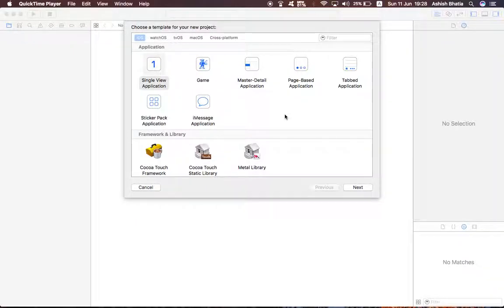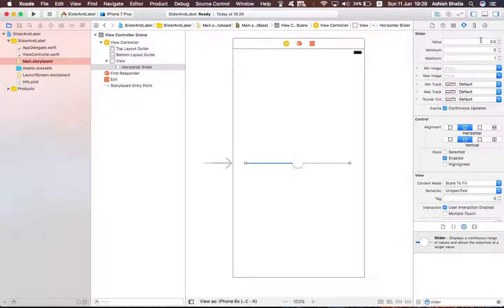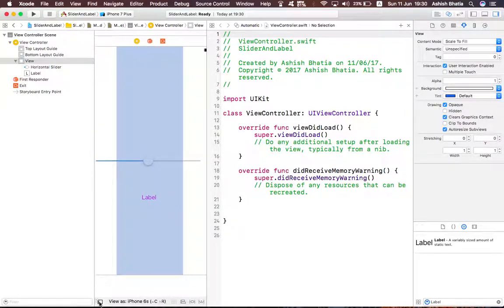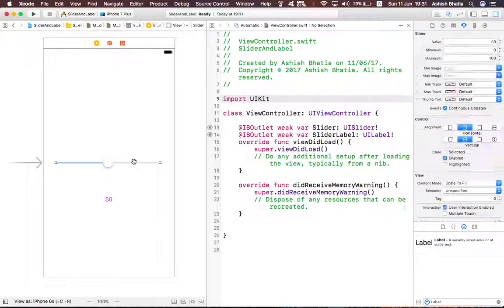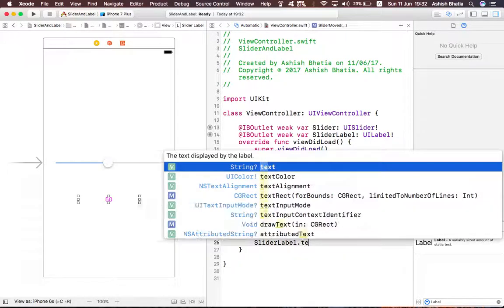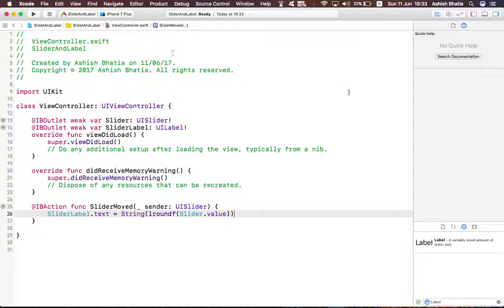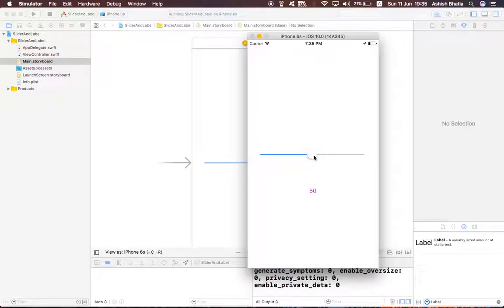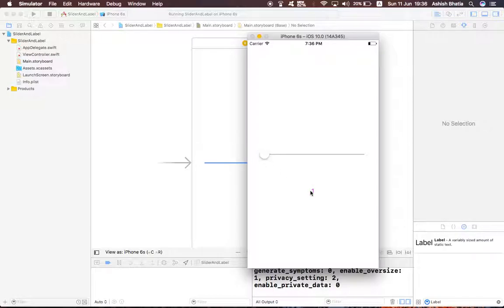Day02 Swift Slider and Label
How to use Slider and Label in Swift -- How to take in consideration of Slider value when slider is moved.